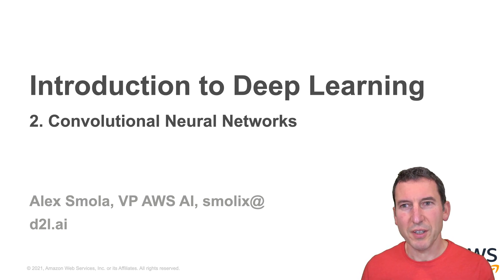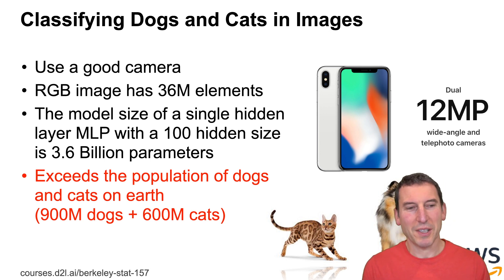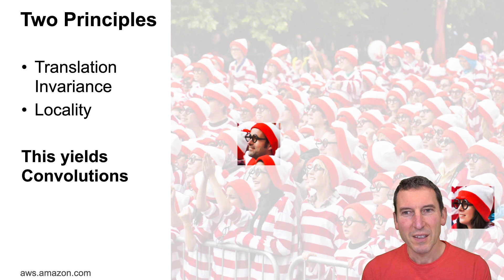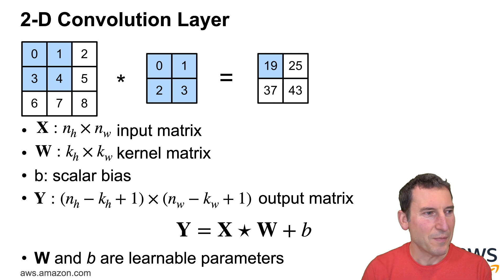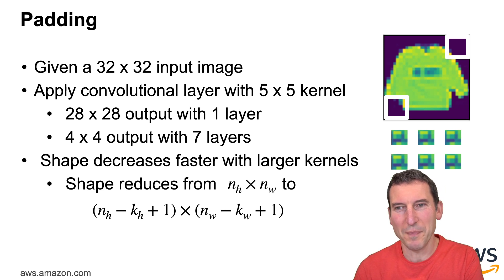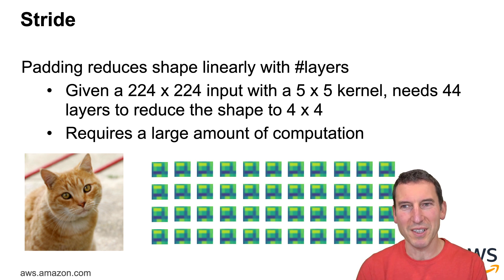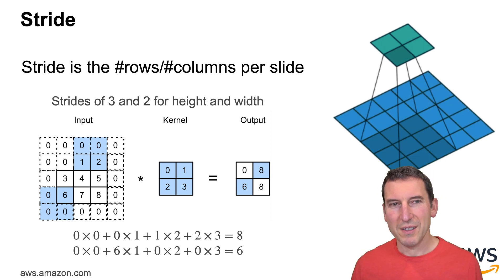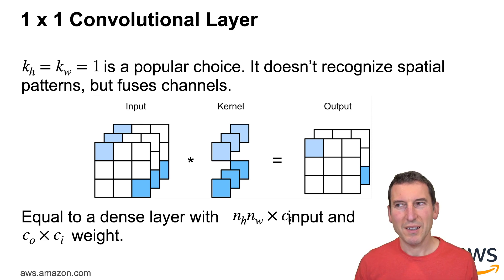2.1 Convolutions (Padding, Stride, Pooling)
2. Convolutional Neural Networks
2.1 Convolutions (Channels, Pooling, Strides, etc.)
2.2 LeNet and AlexNet
2.3 Modern Convnets (ResNet, SENet, 1x1 convolutions)